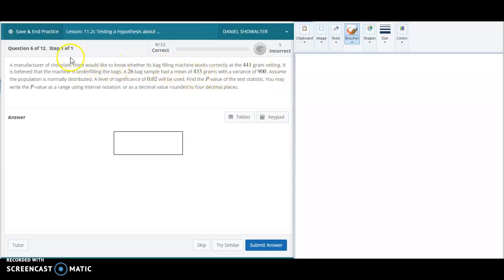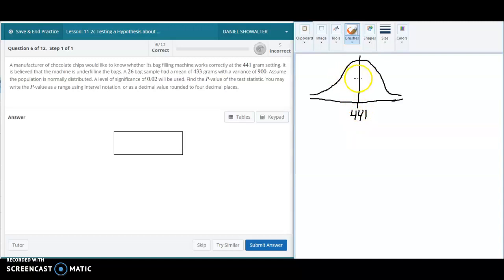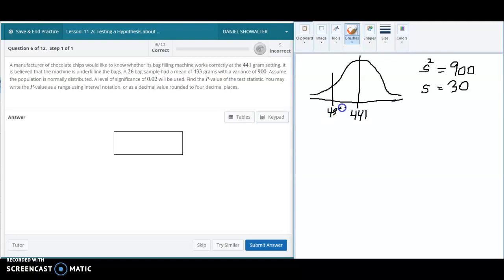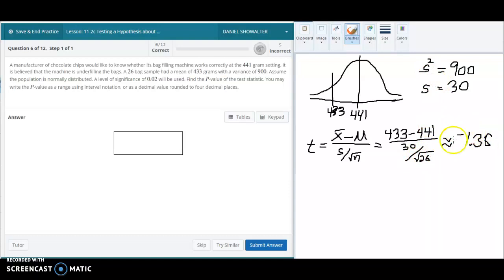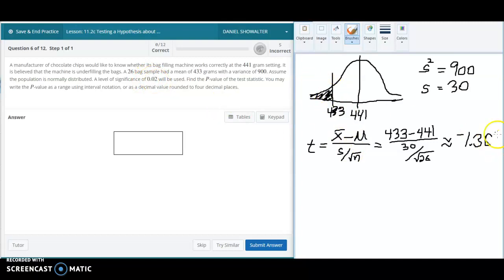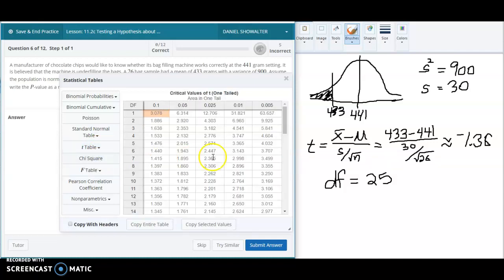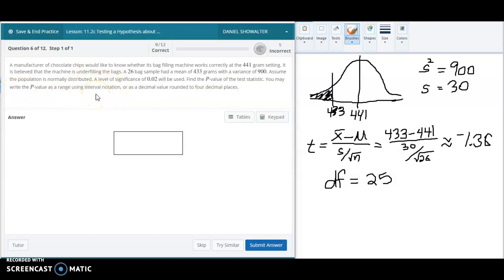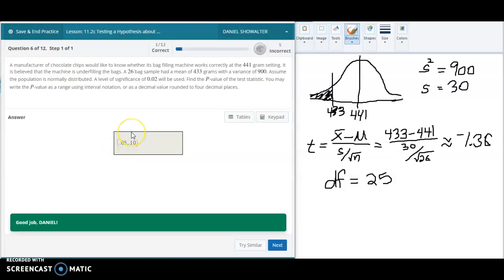Hypothesis testing -- estimating p-value